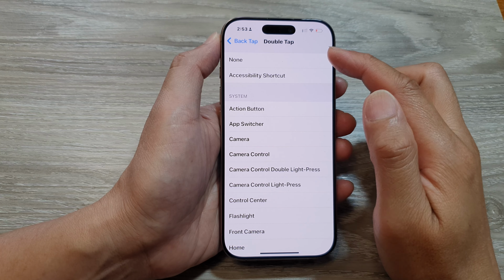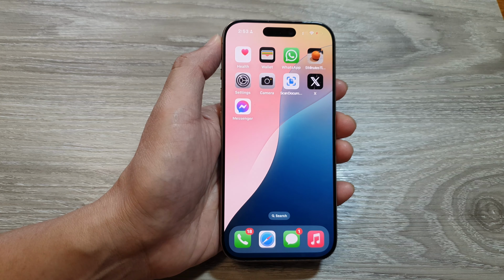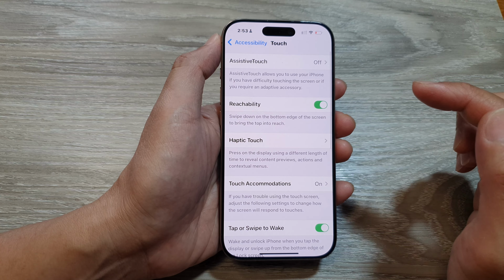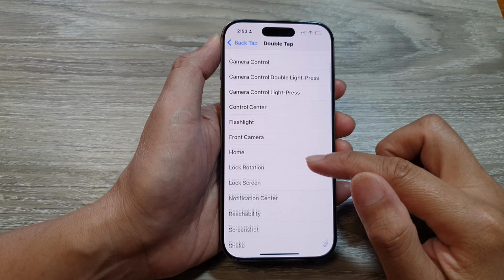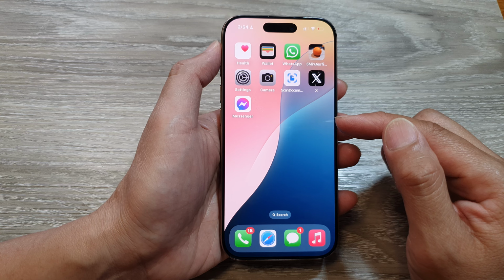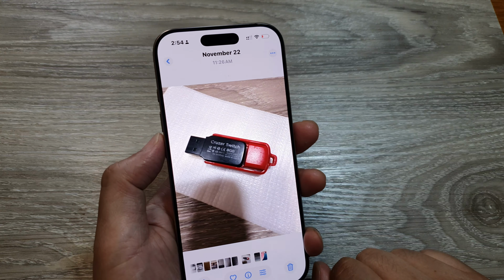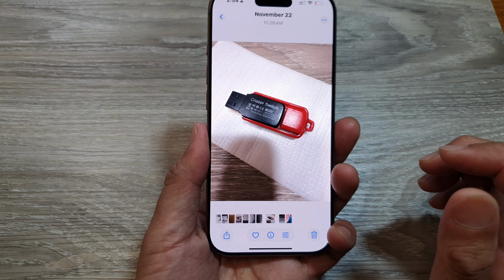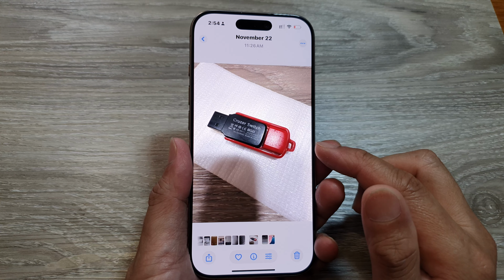📲 How to Set Back Tap 🖐️/Double Tap to Simulate SHAKE Action on iPhone 16/16 Pro Max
Learn how to configure the Back Tap or Double Tap feature on your iPhone to simulate the SHAKE action effortlessly. This step-by-step guide applies to iPhone 16, 16 Pro, 16 Pro Max, and 16 Plus running iOS 18. Perfect for activating shake-sensitive functions without physically shaking your device.